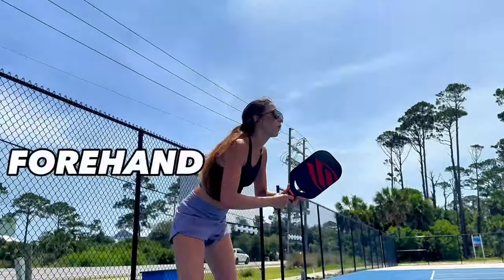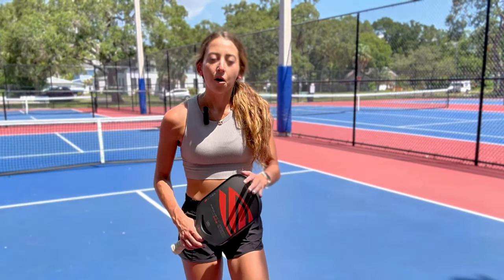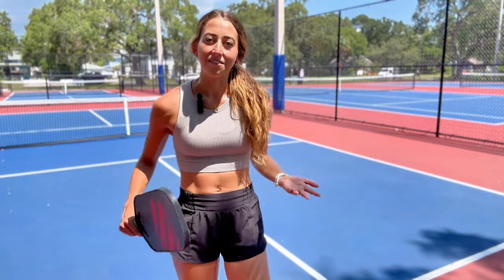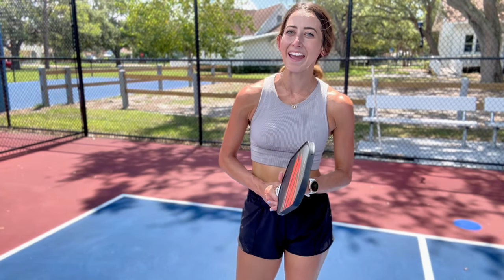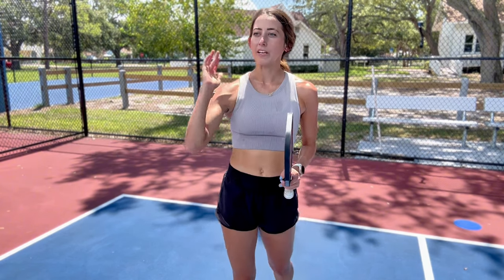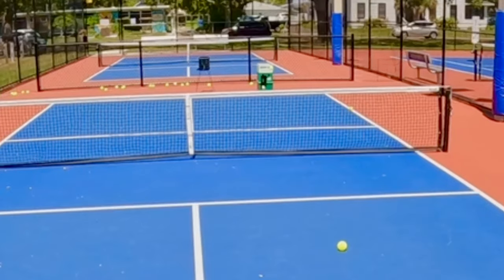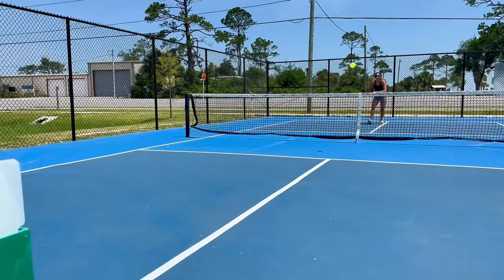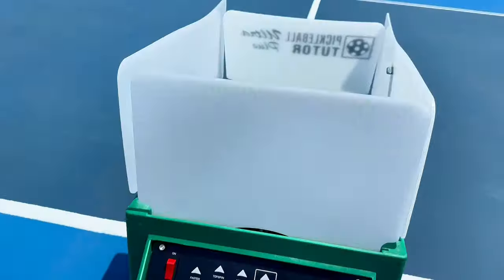How to Hit a POWERFUL Topspin Forehand Drive!!! (No Tennis Background Needed!!!)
In this video, we're diving deep into how to hit a powerful topspin forehand drive in pickleball. This is especially helpful for those of you who don't have a tennis or racket sport background! These three game-changing pickleball drills will help you maximize your power, teach you a basic stroke for the drive & help you put it all together with step-by-step drills. Join our pickleball community in the comments below and let's grow as players together. Ready to elevate your game? Watch now and start winning more matches with your newfound pickleball drive skills. 🏓🚀

PICKLEBALL TUTOR INFORMATION:

Pickleball Tutor Ultra Plus: Portable, wheeled machine with digital display and 6 preset drills, 3 remote options and included oscillation, 2-line oscillation, and electronic elevation. 110-ball capacity and fires at speeds up to 65 mph.

Pickleball Tutor Ultra: This member of the Tutor machine family features topspin and backspin capability, 110-ball capacity and ball speeds up to 65 mph. Oscillation feature is included on all models.

GET a $40 gift card credit for Selkirk Labs paddle by using code: ADV-ALLTHINGSPB at checkout for gift card credit towards your next Selkirk purchase!

$10.00 off your order by using code: ALLTHINGSPB10